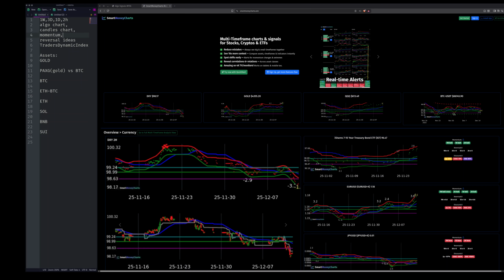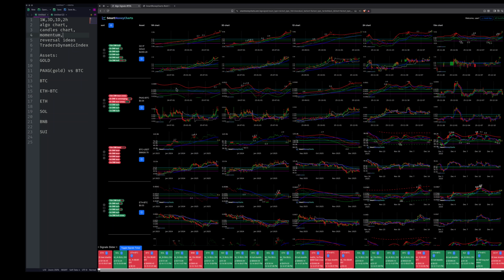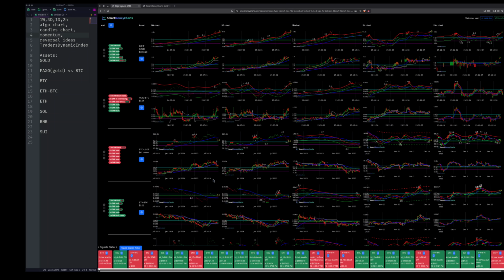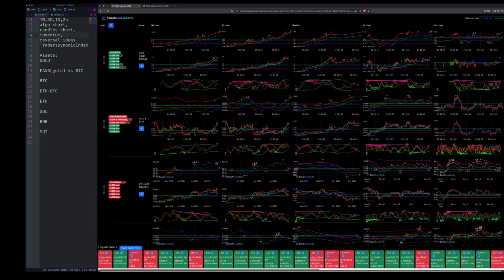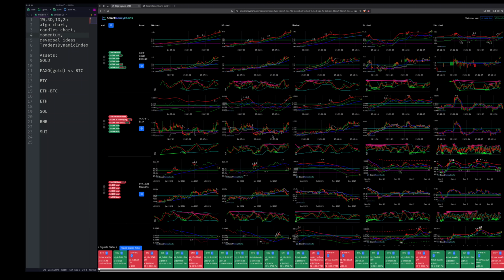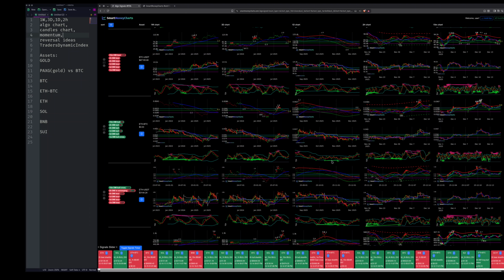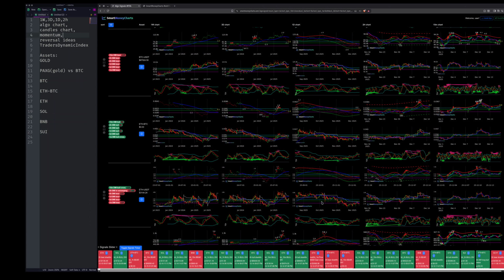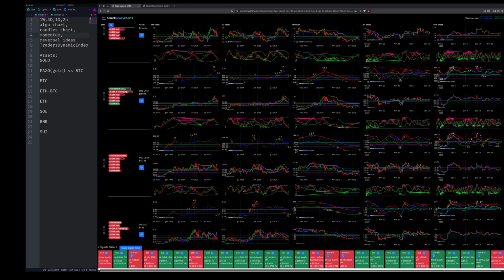BTC VS GOLD & ETH, Some Bull Signals 👀, SOL BNB SUI Analysis link in pin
free link in pin comment, review of BTC , BTC vs gold, ETH-BTC , ETH SOL BNB SUI analyzed with momentum, TDI, fibs, divs, MultiTimeFrame POV. try SmartMoneyCharts.com yourself, free